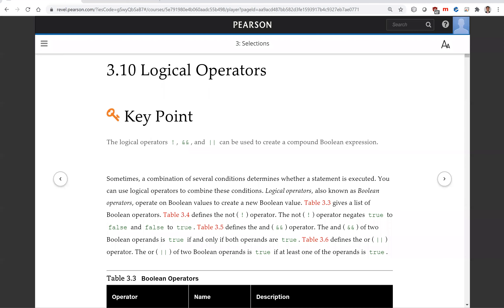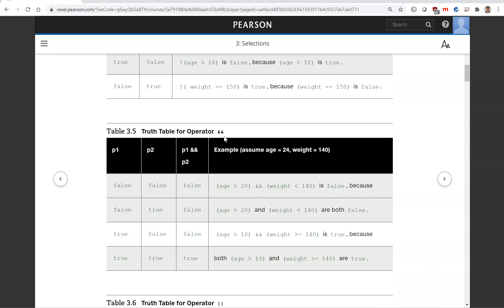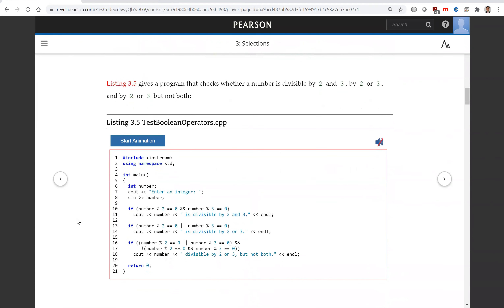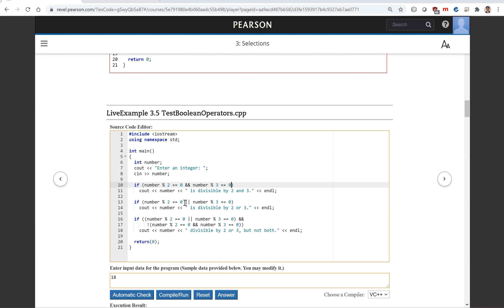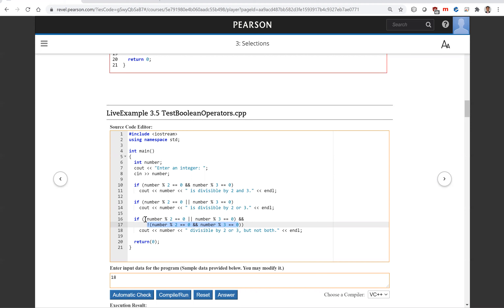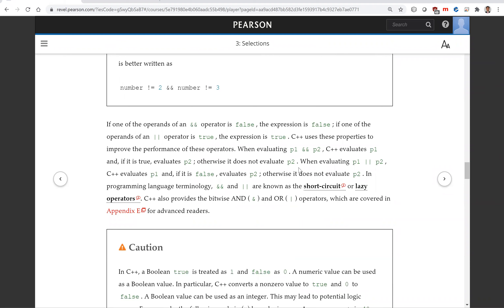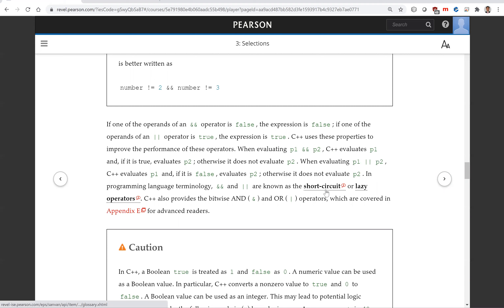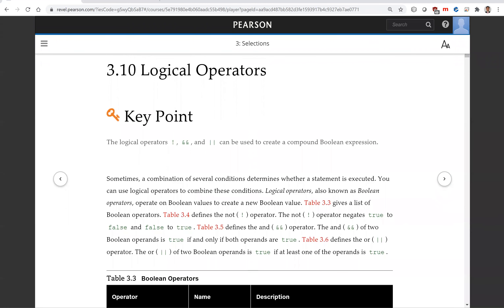Daniel Liang C++ Section 3.10